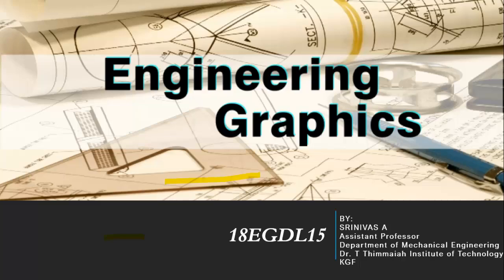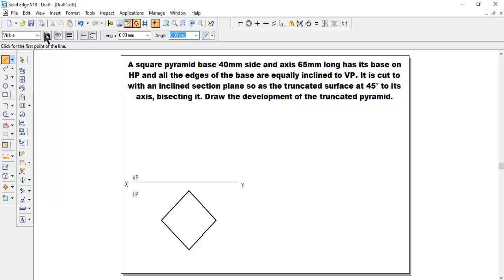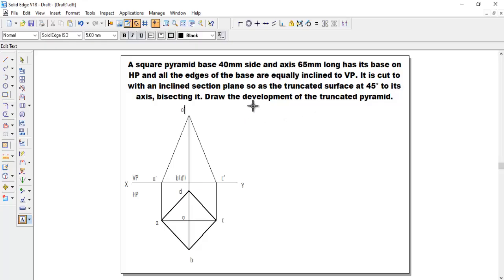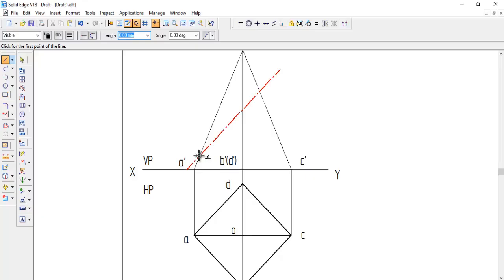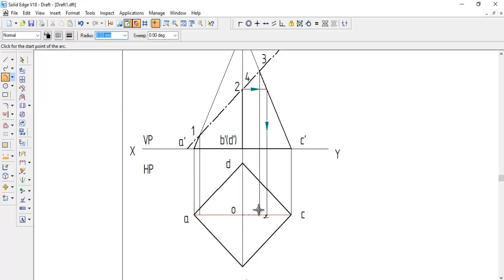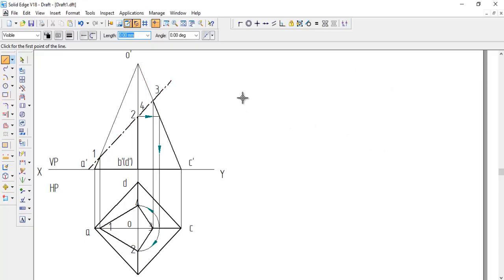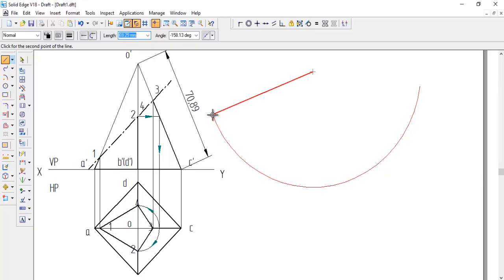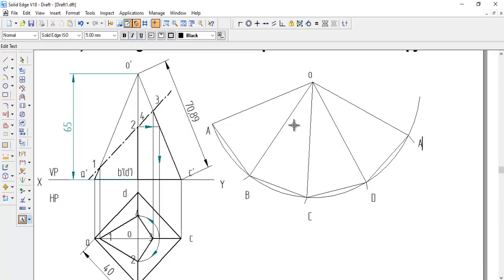Development of lateral surfaces of solids Problem .3 computer Aided Engineering drawing. BCEDK103.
A square pyramid base 40mm side and axis 65mm long has its base on HP and all the edges of the base are equally inclined to VP. It is cut to with an inclined section plane so as the truncated surface at 45° to its axis, bisecting it. Draw the development of the truncated pyramid
VTU Syllabus:-
How to study Engineering Visualization.